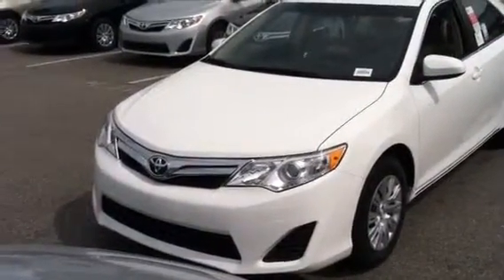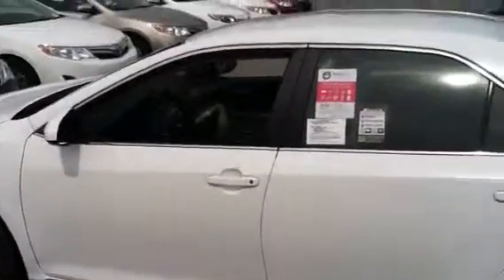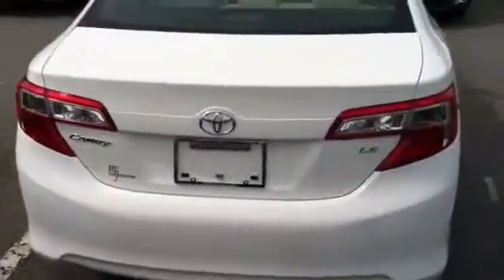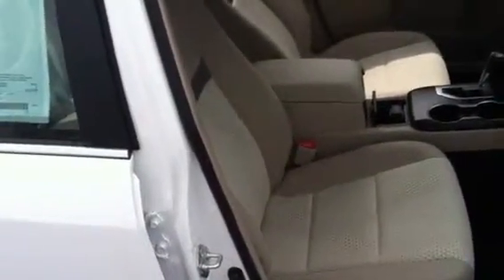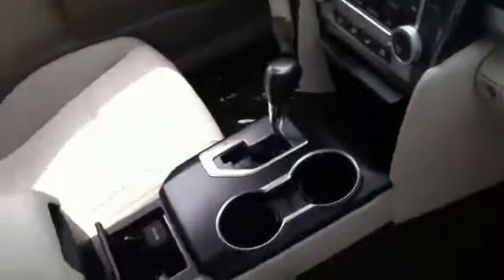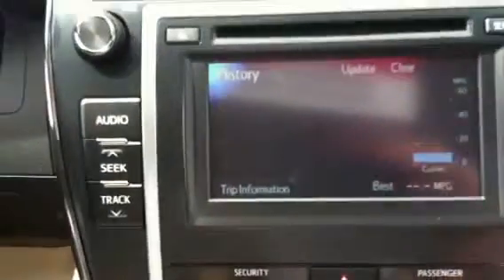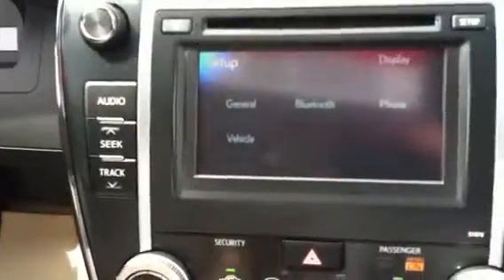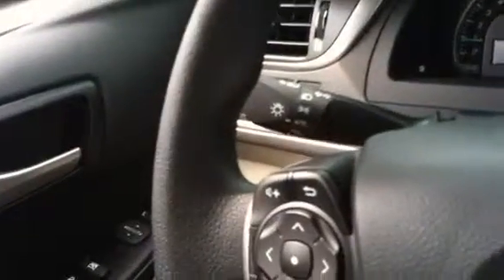2013 Camry LE, -Luke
Mark Jacobson Toyota in Durham NC.